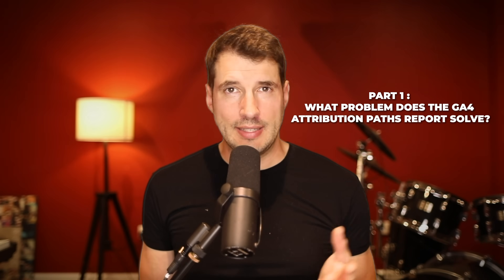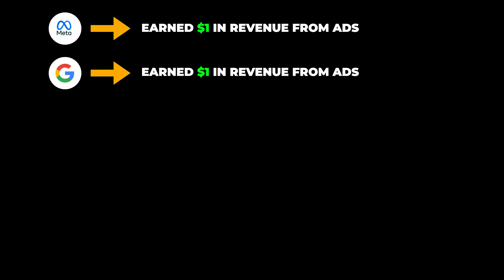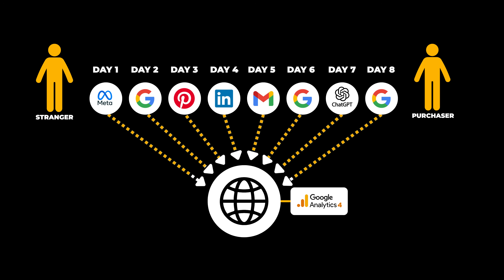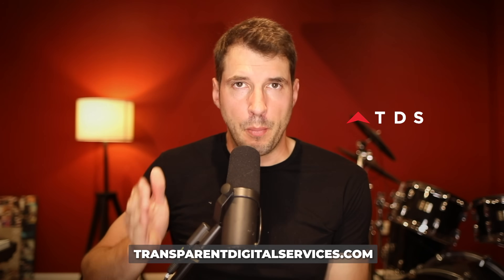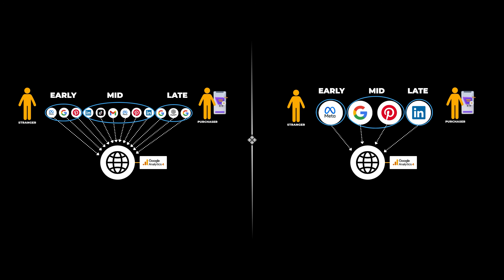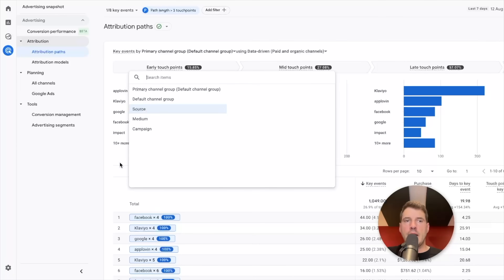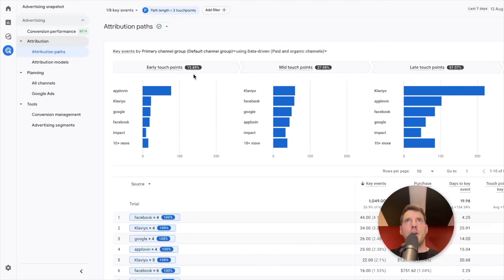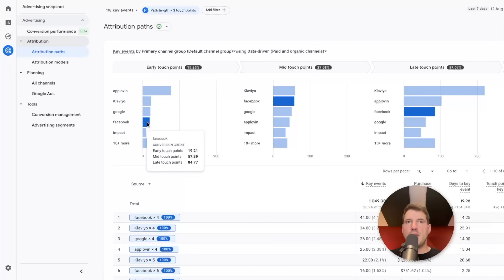GA4 Attribution Paths Report Walkthrough & How does GA4 splits conversion value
In this conversation, Mark Kovic from TDS discusses the GA4 Attribution Paths Report, emphasising its importance for businesses in understanding user journeys and making informed marketing decisions. He explains how the report tracks touch points from initial contact to purchase, the significance of accurate data, and how to interpret the report for better advertising strategies. The discussion also covers the concept of data-driven attribution and how it can help businesses allocate their marketing budgets more effectively.

This video also answers, 'How does GA4 know how to split conversion value between different user touchpoints?'

Takeaways

The GA4 Attribution Paths Report is crucial for businesses.
It tracks user journeys from initial contact to purchase.
Accurate data is essential for reliable insights.
Understanding touch points helps in marketing strategy.
Data-driven attribution provides a holistic view of user interactions.
Different channels play unique roles in the conversion process.
GA4's model compares user journeys to attribute conversion value.
Businesses must ensure UTM tags are correctly implemented.
Insights from the report can inform budget allocation.
Strategies should be adapted based on data insights.

Chapters

00:00 Understanding GA4 Attribution Paths Report
02:58 The Importance of Accurate Data in GA4
04:32 Exploring the interface of GA4's attribution paths report
05:43 Navigating the Attribution Path Report
09:06 Data-Driven Attribution Explained
10:43 How does GA4 know how much conversion value to partition to each touch point?
11:41 Making Informed Decisions with Attribution Data
14:57 Adapting Strategies Based on Insights